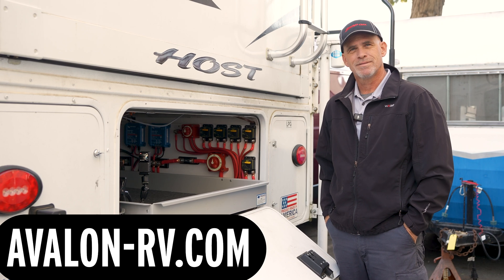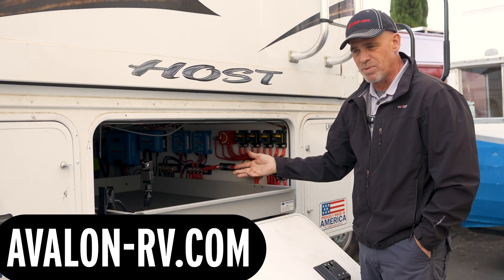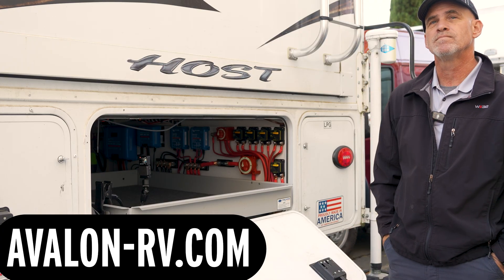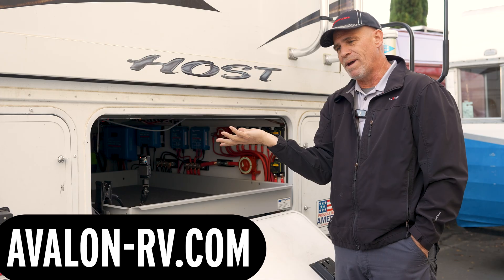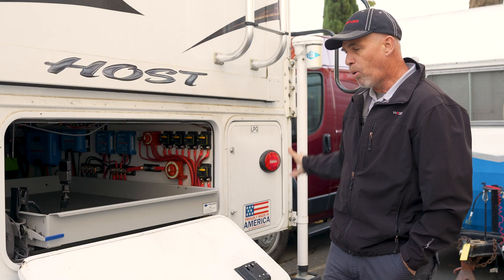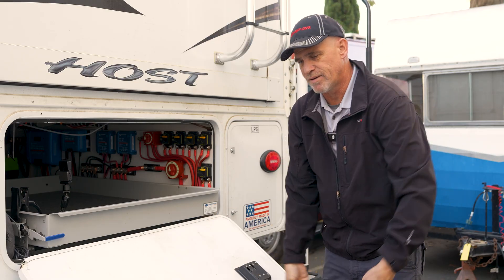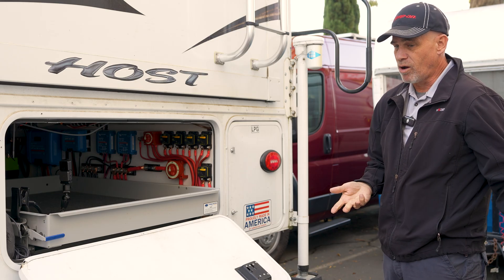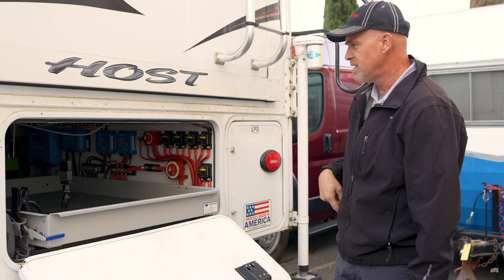RV BATTERY Systems: What You Need To Know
How to increase the speed of charging your RV off the alternator by adding an additional victron orion 50 amp dc to dc charger in order to recover the maximum amount of power your alternator generates in a safe way.

We are Avalon-RV Solar, Inverter Systems & Lithium Battery Specialists, RVIA Master Certified & Victron Energy Professionally Certified. For nearly 2 decades we have been repairing, remodeling & customizing Vintage & Modern RV's & Trailers. We are one of a few shops in the country that is Trained & Certified to work on RV's from the 1940's to current RV systems. As a result, we are RV Specialists that can Design, Install, Test & Troubleshoot RV Electrical Systems.

Our shop in Benicia, CA currently has two installation bays & spaces for 16 plus concurrent projects. We are busy year-round.

The projects we build for our customers include everything from Custom Cabinetry, Upholstery, Solar Power, Lithium Batteries, Automatic Generator Starts, Remote Monitoring, Alternator Charging & Sophisticated Inverter Systems.

If you are ready for an excellent RV Electrical System, check out Avalon-RV.com